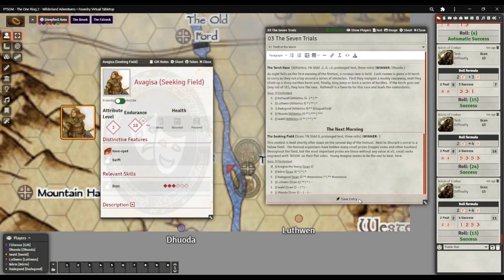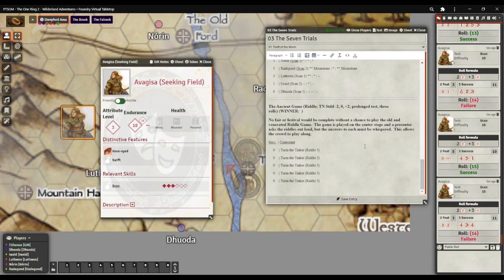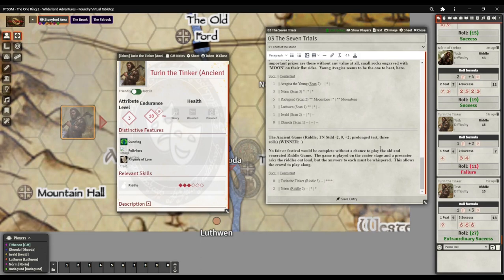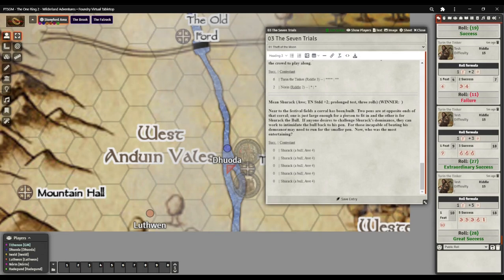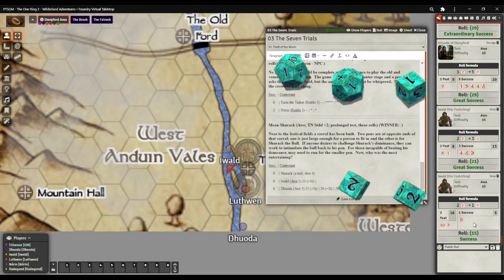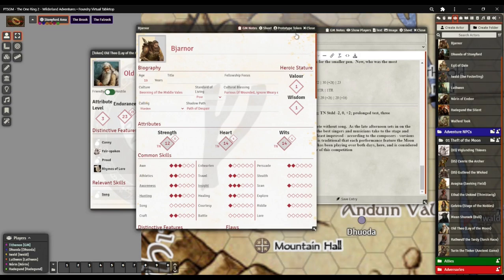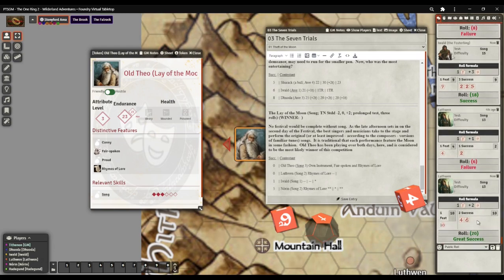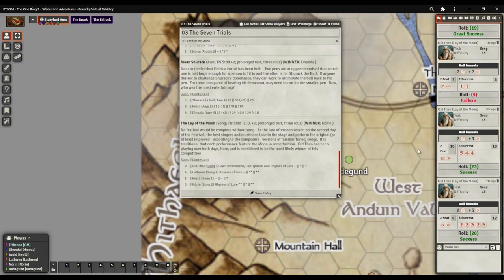Theft of the Moon, Ep06 Pt2, The One Ring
Our Player-heroes continued the day with more of the games designed to aid the winning Beorning family to gain the Sickle of the Moon, for the hope of producing a better harvest in the Fall.  Finishing the competitions of the second day, we agreed as a group to hold off on the crowning of a winner and the presentation of the Sickle of the Moon to the winning family.  Come, listen, and have fun…

The One Ring, 2nd Edition, published by Free League Publishing

Lead Game Designers: Francesco Nepitello & Marco Maggi

Additional Rules & Writing: Michael Garbuggio, James Michael Spahn, Jason Durall

Concept, Cover, & Other Art:
Alvaro Tapia, Martin Grip, Jan Pospíšil, Niklas Brandt, Henrik Rosenborg, Antonio de Luca, federica Constantini, Luca Sotgiu, Daniele Sorrentino, Melissa Spandri, and Giuditta Betti

Graphic Design & Maps: Christian Granath, Dan Algstrand, Niklas Brandt, Francesco Mattioli, Niklas Brandt

MANY OTHERS: John Marron, Jacob Rodgers (Editors), Martin Takaichi, Tomas Härenstam (Project Managers), Robert Hyde (Sophisticated Games Brand Manager), Anna Westerling (Event Manager), Boel Bermann (PR Manager), Doug Shute, Matthew Jowett (Streaming), and Claudio Muraro.

Score/Soundtrack: Against Darkness, Return to the Sea, Free People of Middle-earth, and Elves of Mirkwood; from the never-realized Middle-Earth Online, much to my chagrin.  Used without permission; these were used of my own free volition.

The One Ring, Middle-earth, and The Lord of the Rings and the characters, items, events, and places therein are trademarks or registered trademarksof the Saul Zaentz Company d/b/a Middle-earth Enterprises (SZC) and are used under license by Sophisticated Games Ltd. and their respective licensees.

This recording is not designed to gain profit by the Players or LoreMaster during the let's play of this game and/or the adventure, Theft of the Moon, by Jacob Rodgers, but only for purposes of the demonstration of rules for 2nd Edition of The One Ring.  We are not representative of Sophisticated Games, SZC, or Middle-earth Enterprises, nor are we licensees.  We're just here to have fun and play a great game.